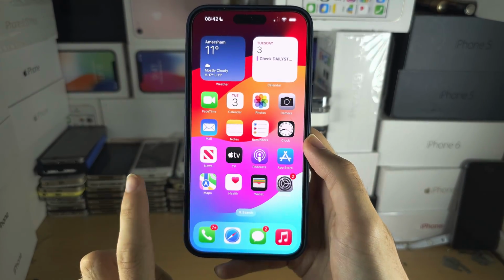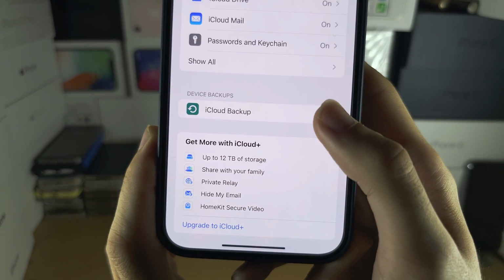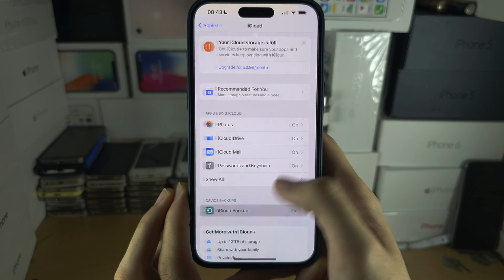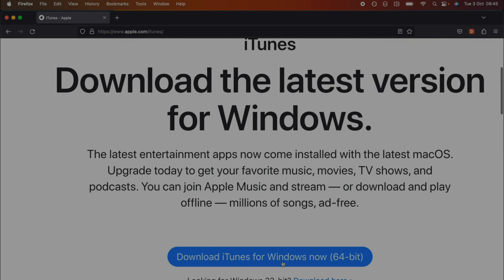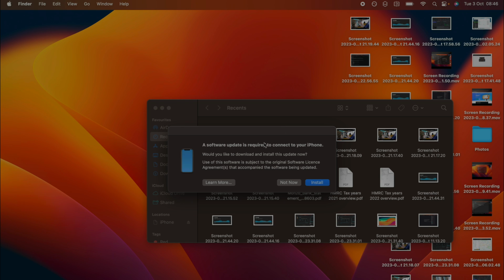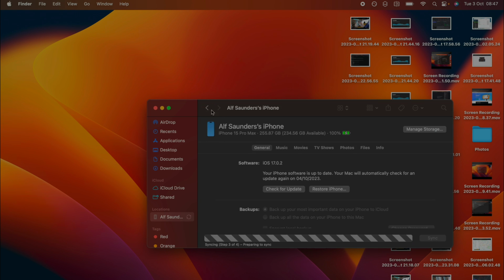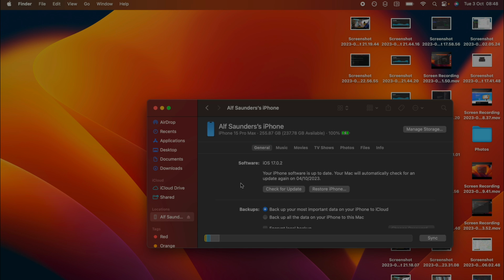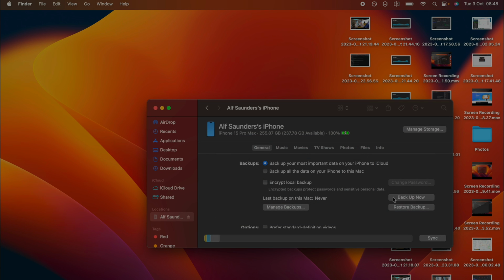How To Backup iPhone 15 Pro Max to iCloud or Computer!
Learn how to backup iPhone 15 Pro Max to iCloud, or Backup to computer with iTunes or Finder.